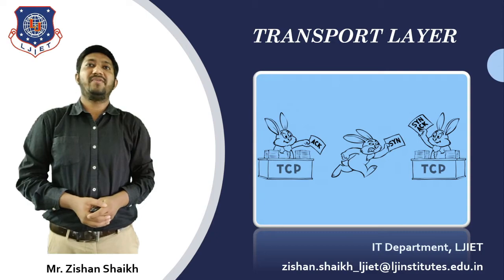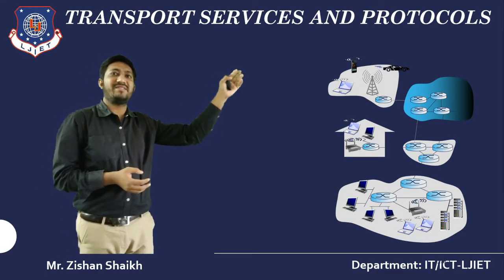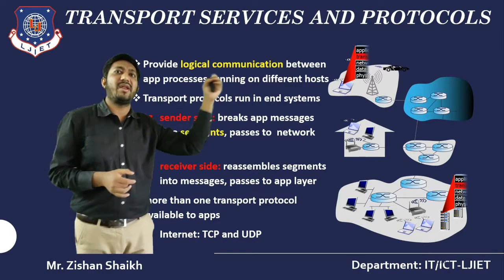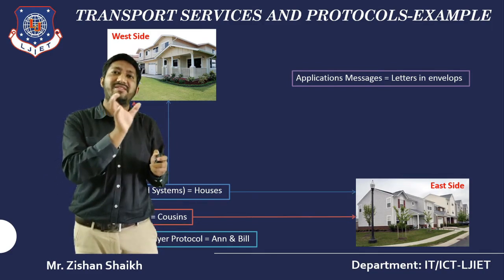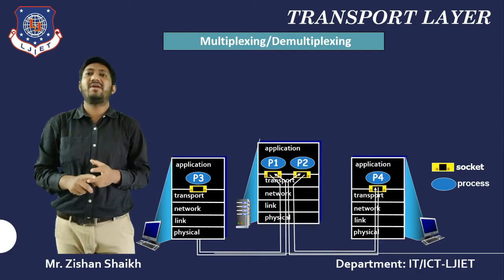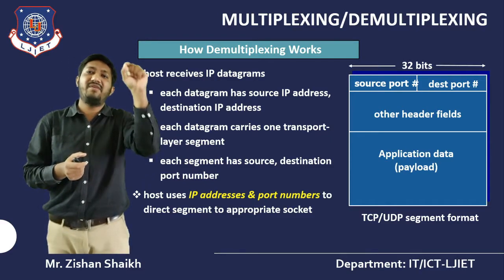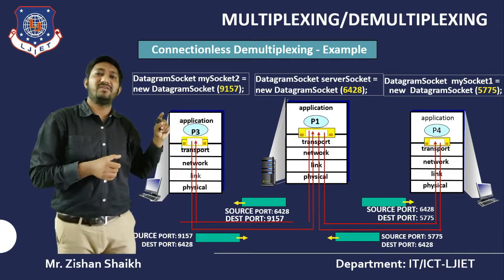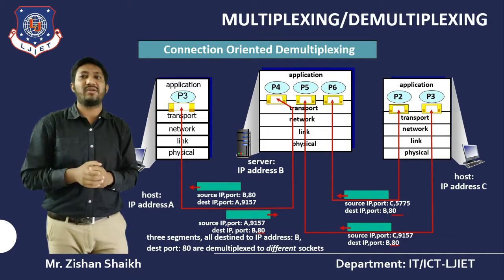Lec-08_TCP Services & Multiplexing | Computer Networks | IT Engineering